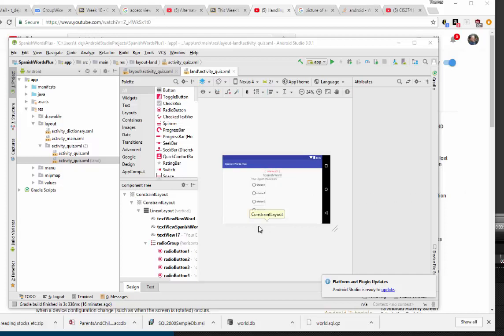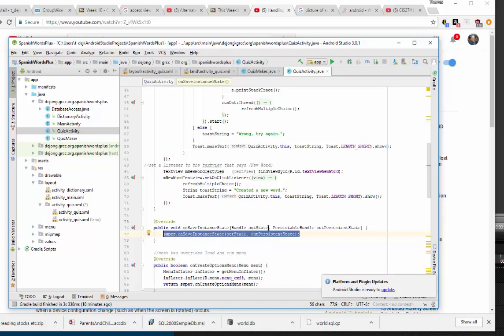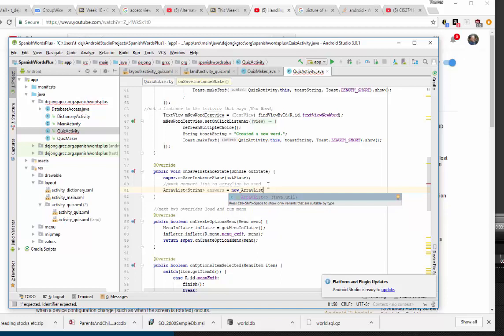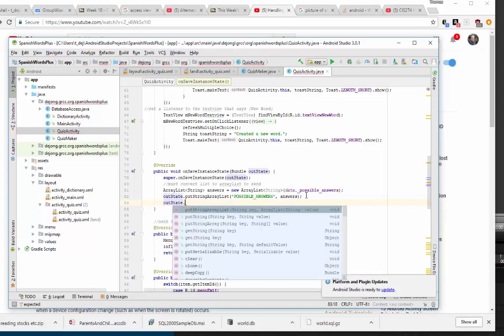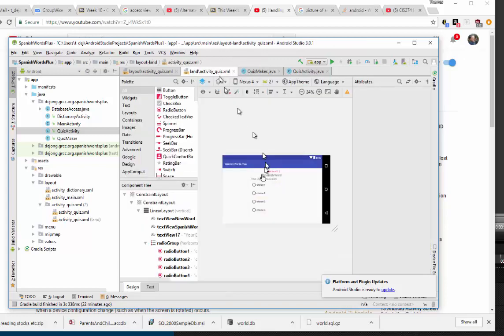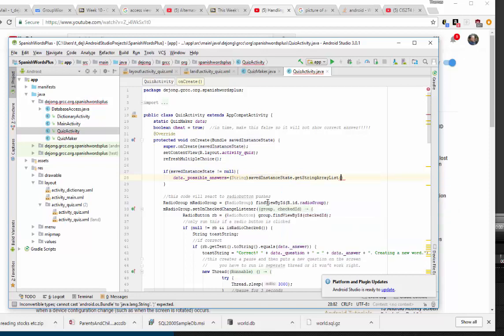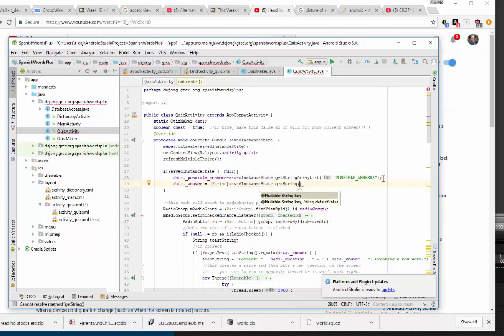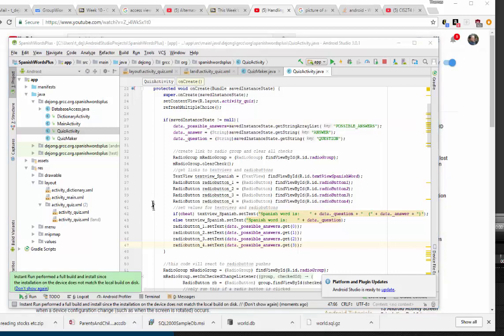CIS274 Spanish Words Plus (8) Coding Horizontal View